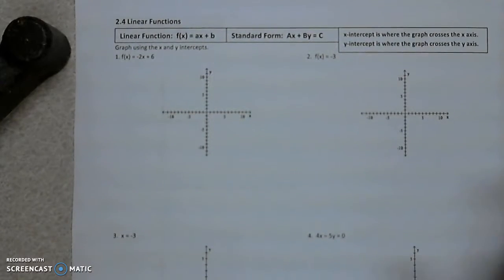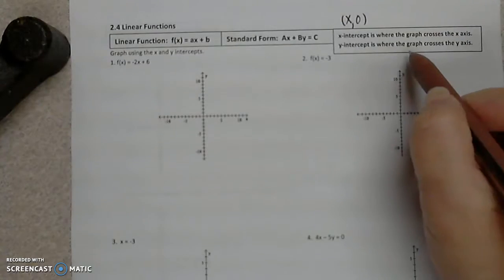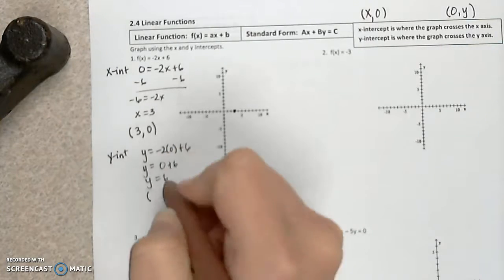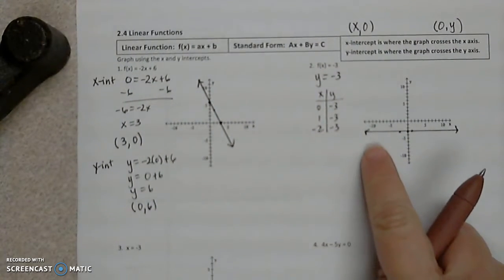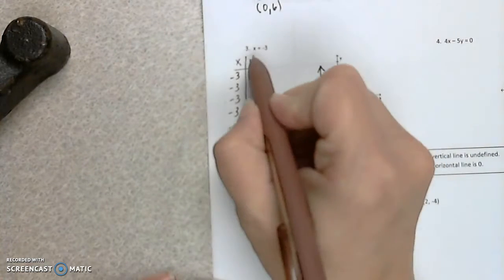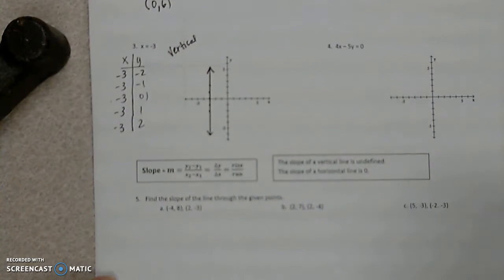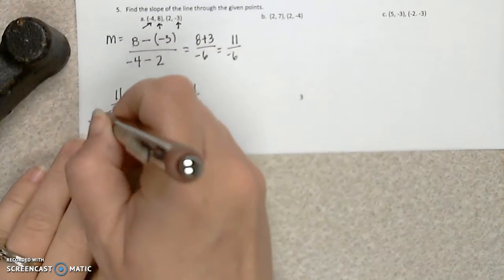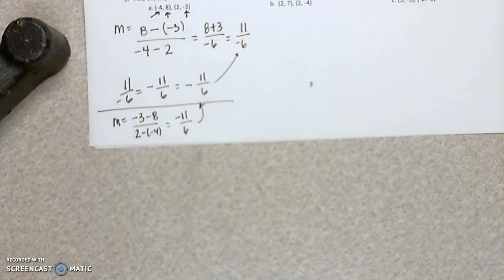2.4 - Linear Equations - Part 1